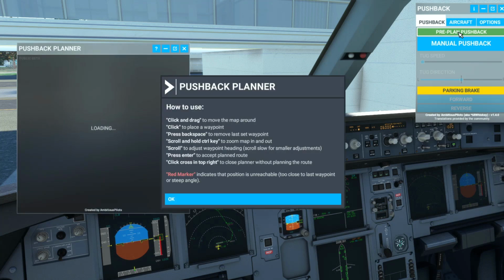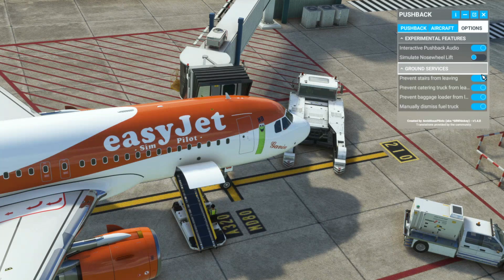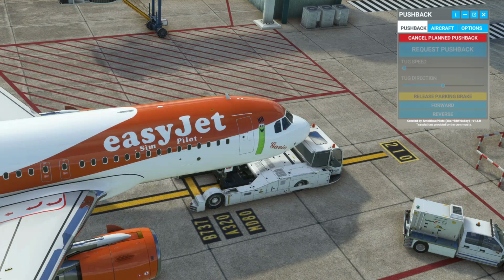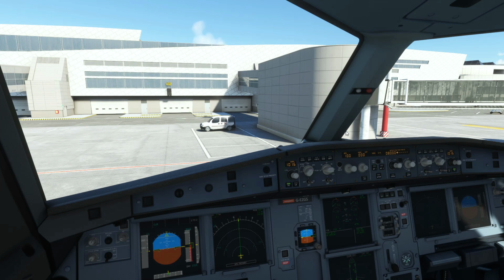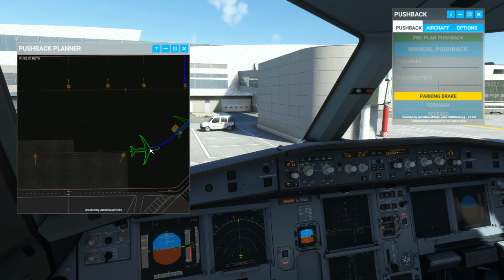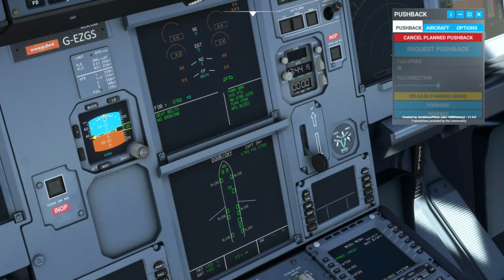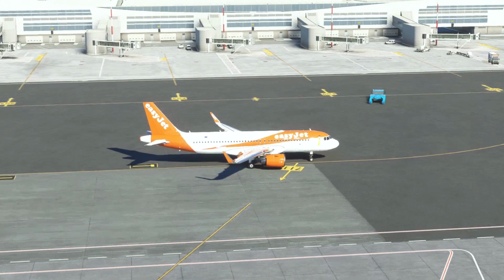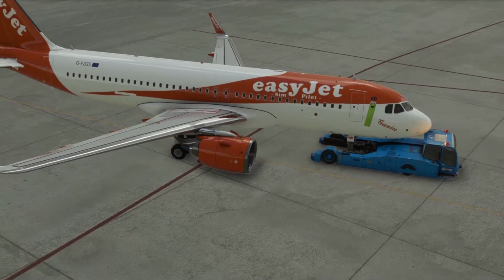Amazing Pushback Mod - Essential & Free | ToolBar Pushback with Pre-Planning for MSFS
Since its release, the pushback in MSFS has always felt a little clumsy and has never really helped with the immersion of the sim. That has now all changed thanks to the recently updated ToolBar Pushback from Ambitions Pilots. Their latest update to the mod allows you to 'draw' your pushback out to perfection and then let the ground crew complete your pushback whilst you carry on with other things, such as engine starts, checklists etc. There are a couple of limitations however, and we covered everything in this video, including how to pushback using the correct real-world procedures.